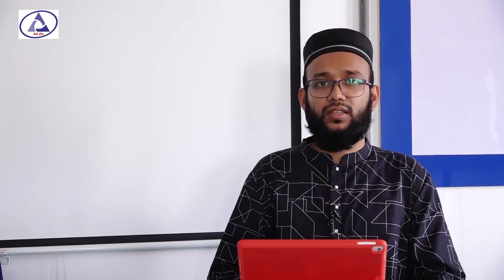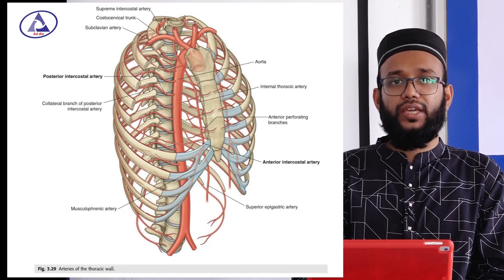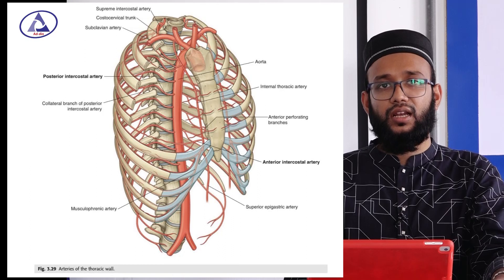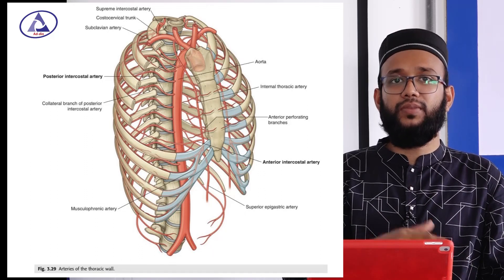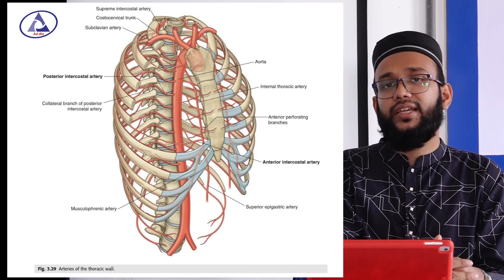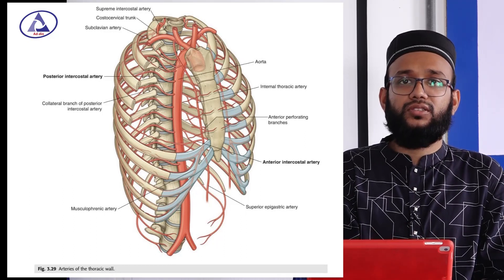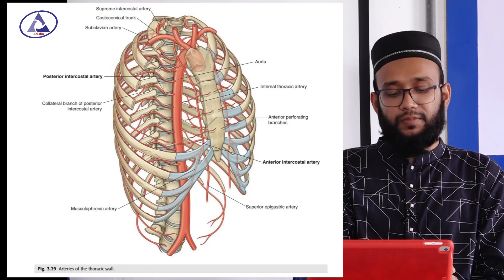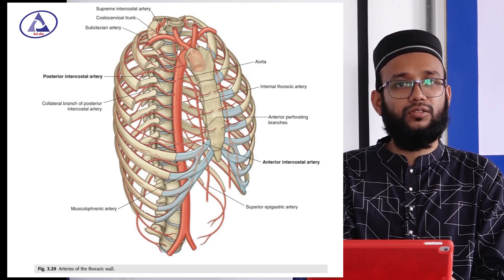The Intercostal Spaces II Dr. Tanzim Rafat II Lecturer, Dept. of Anatomy II BAMC II Online Class